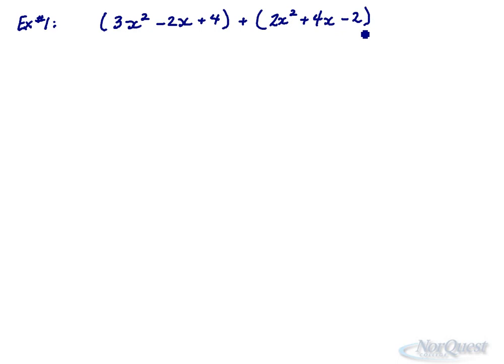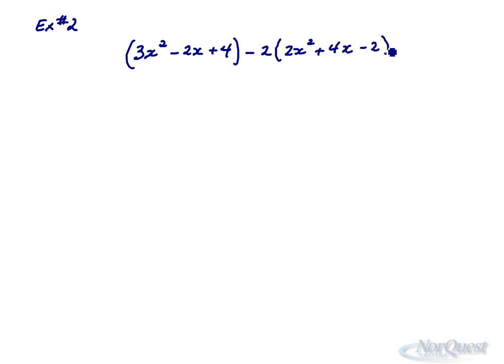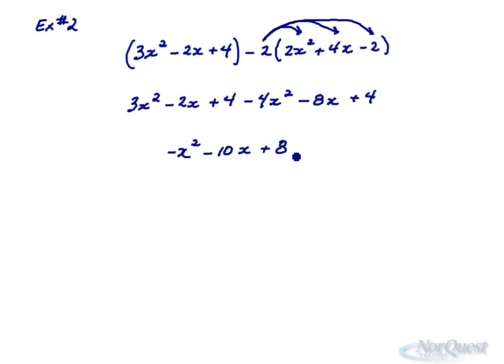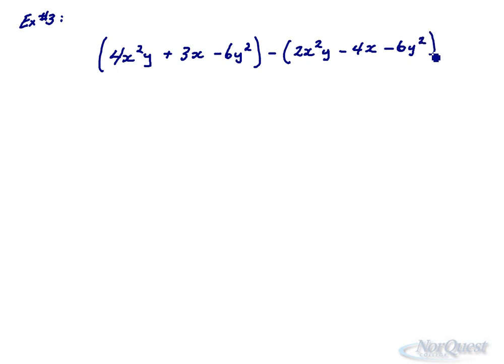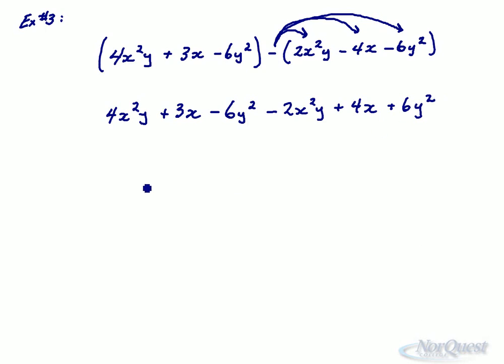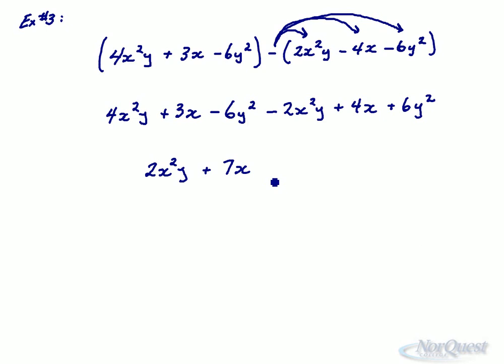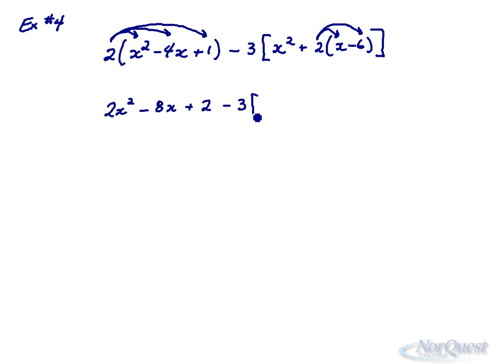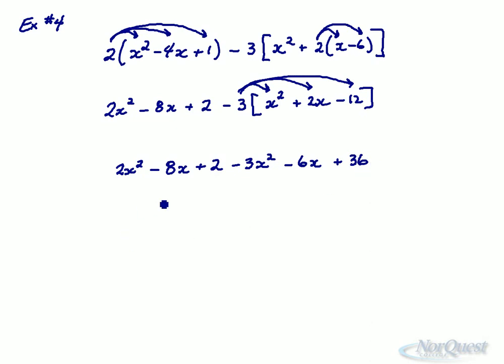Adding and Subtracting Polynomials